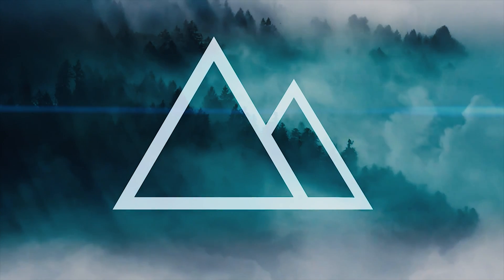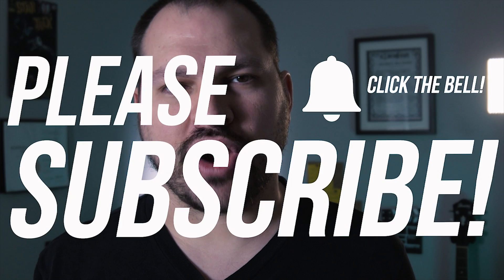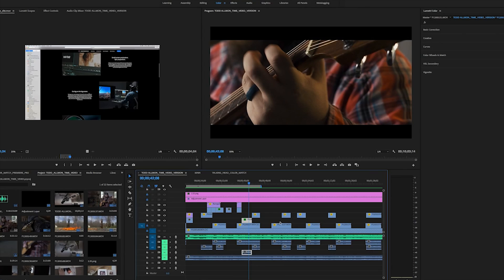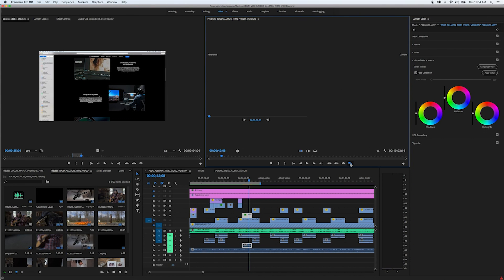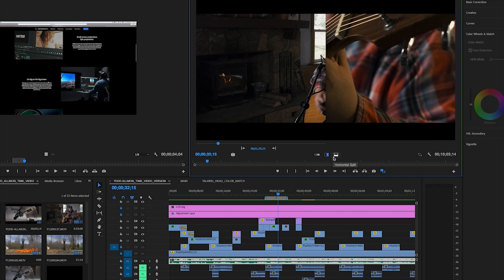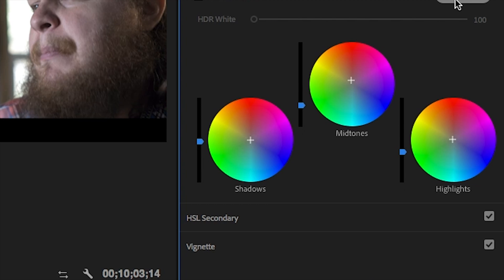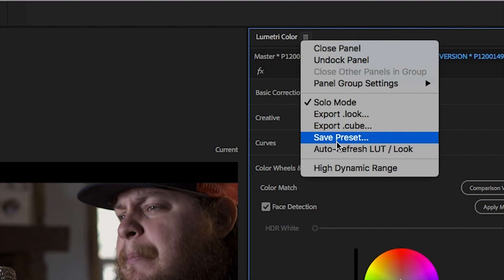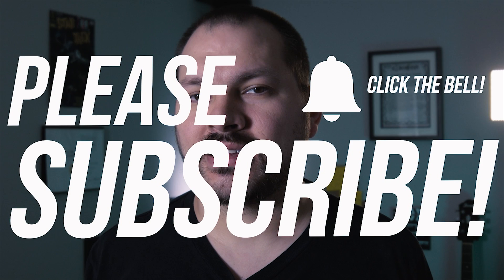How to Match Colors in Adobe Premiere Pro CC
On this episode of The Piedmont Motion Picture Show, I wanted to talk about some of the new features that Adobe added to the new updates to Adobe Premiere Pro CC that are really handy for filmmakers and video editors.

Two of these new Premiere features are the color match and comparison view tools that help you auto match colors between shots with just the push of a button.

Matching colors between shots in Adobe Premiere can be a tedious and time-consuming process, but if you watch this video, I'll give you 3 steps to start matching up your shots and speeding up your video production and color correction workflow.

Love,

-Ryan